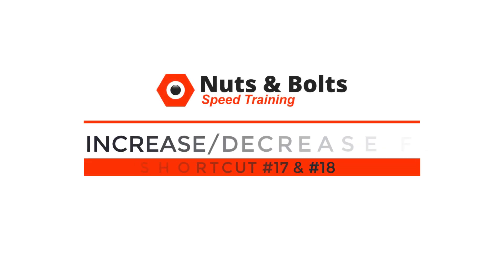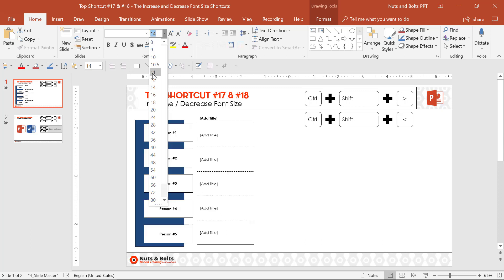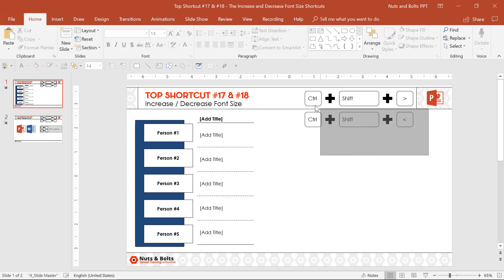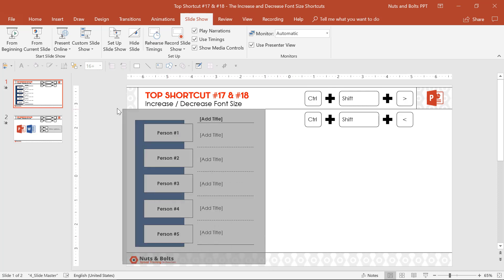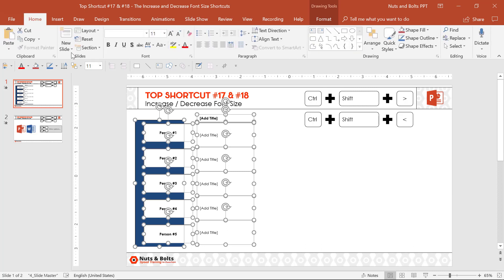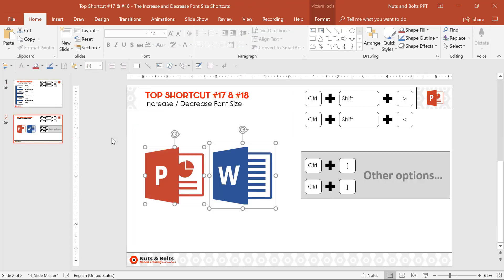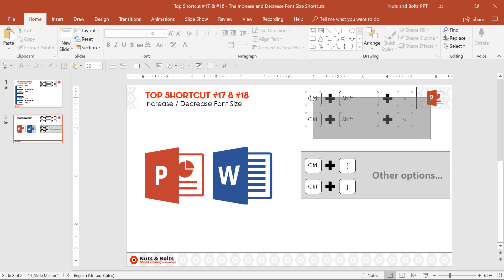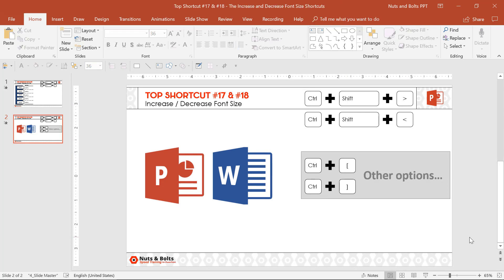How to Increase (Decrease) Font Sizes in PowerPoint (Keyboard Shortcuts)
See how to increase and decrease the font size in PowerPoint using keyboard shortcuts (to save you time).

To see a full list of PowerPoint Shortcuts that will save you time in PowerPoint, see the comprehensive list I created below.